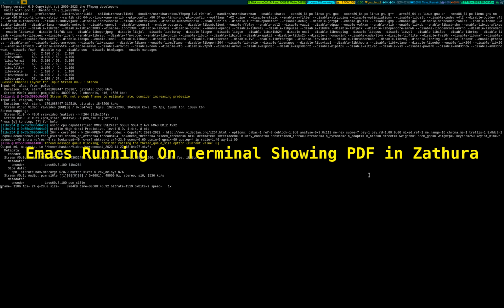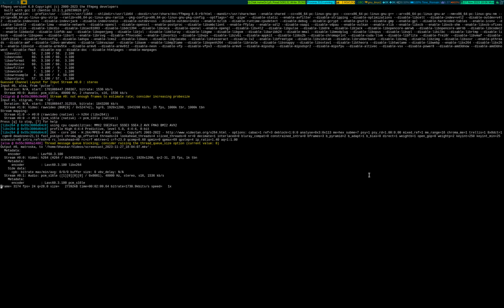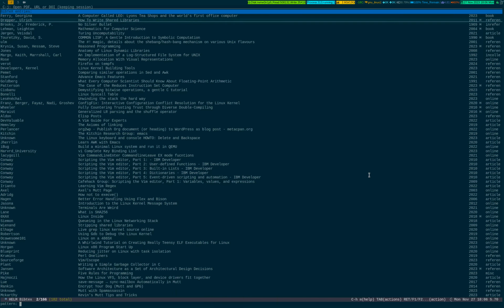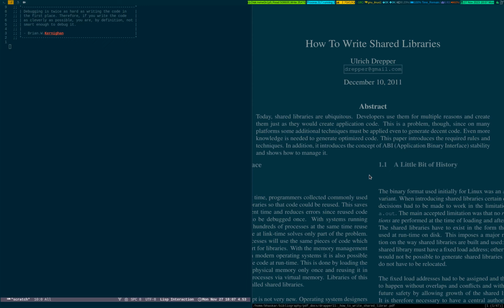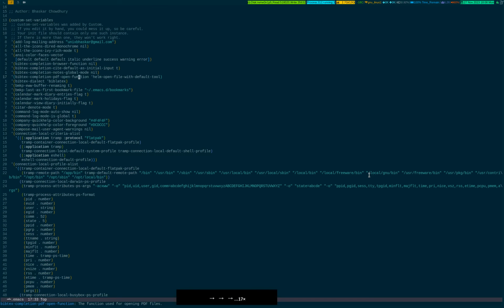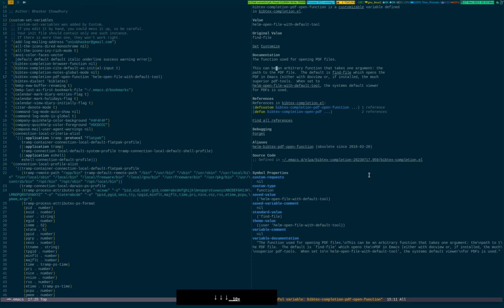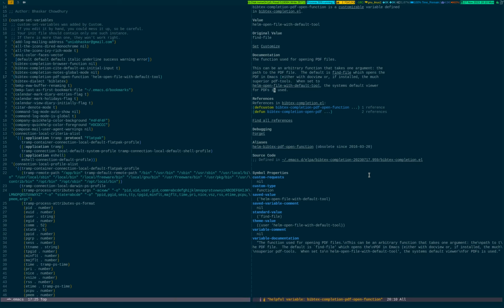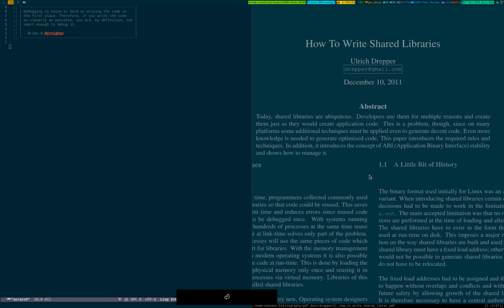Emacs Running On Terminal Showing PDF In Zathura 2023 11 27 18:04:07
In this video, you will see, how PDF can be viewed with the external tool while running Emacs in terminal mode.